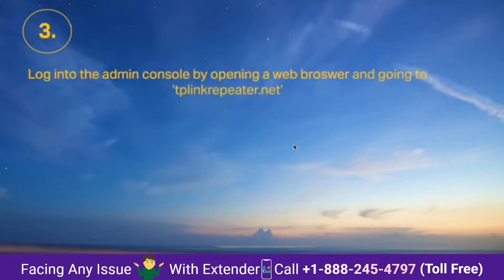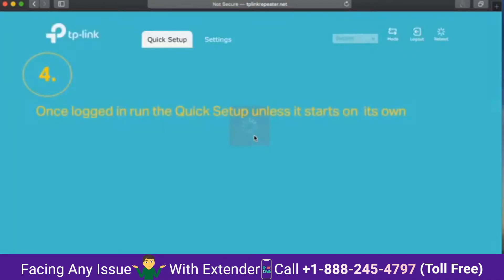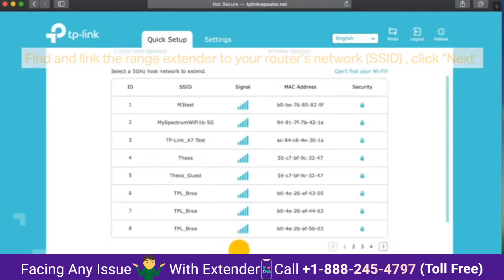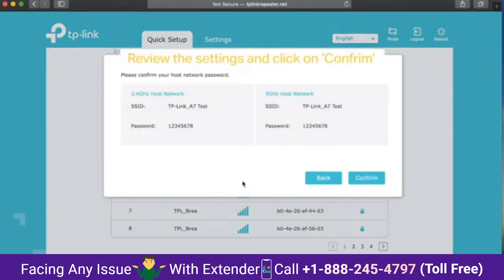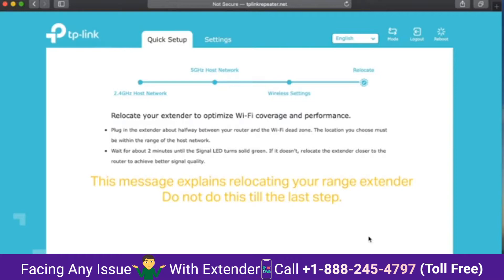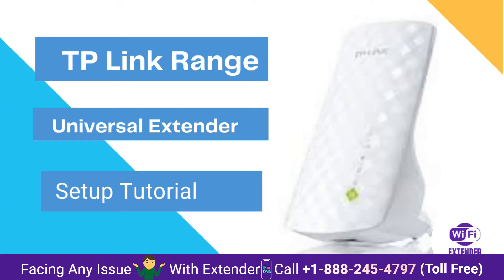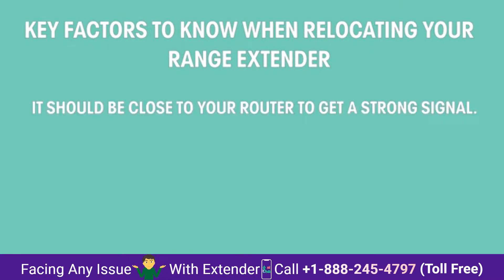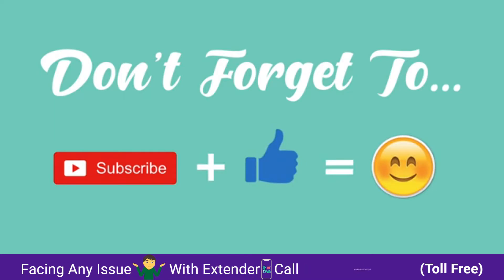TP-Link Range Extender Setup | Comprehensive guide| TP-Link Repeater.net Setup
TP-Link Repeater.net is not your regular website. It is a local Web address used to set up your TP-Link range extender. When Any user enters TP-Link Repeater.net.net in their respective web browser they are redirected to a page where they are asked to enter their Username and Password to log in and there you have to enter these default Login Credentials.

Once successfully logged into the website then TP-Link genie page open ups where users can change their settings as per user requirement and set up their TP-Link extender devices, Update settings, Firmware update, and much more amazing benefits
Since TP-Link Repeater.net.net is not just like your regular website and is especially a local website for TP-Link users to access and set up their devices so you must be connected with the TP-Link device wirelessly or through an ethernet cable to access this site.

To set up your extender:

If your Power LED does not light, press the Power or On/Off button.
Connect your computer or mobile device to the extender's WiFi network.
The extender's default WiFi network name (SSID) is TP-Link_EXT. The extender network either has no password or the default password is password.
Launch a web browser and enter TP-Link Repeater.net.net.
The New Extender Setup page displays.
Click or tap NEW EXTENDER SETUP.
Choose your extender's admin credentials.
Select and answer two security questions from the drop-down menus.
Click or tap NEXT.
If your extender asks if you would like to use the TP-Link Genie to help, click or tap YES or CONTINUE.
Select the radio buttons for your network's 2.4GHz and 5GHz WiFi Network Names (SSID).
Enter your existing network's password and click or tap NEXT.
(Optional) For mesh extenders, you have an option to use the same WiFi name and password as your existing network. Select the Enable One WiFi Name check box to enable this feature if your extender supports it.
Go back to your web browser, select the checkbox at the bottom of the page, and click or tap CONTINUE.
Your extender is now extending your network's coverage.
Learn how to setup your extender by reading our guided tutorial.

NOte:- While resetting your device will restart and you will need to reconnect using the default password come along the device.